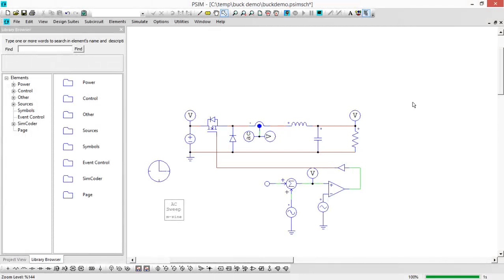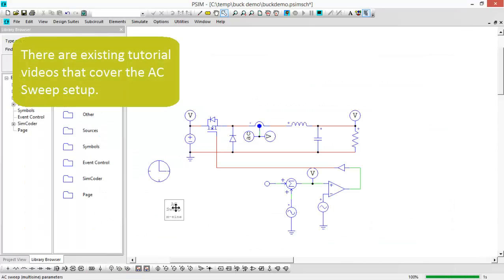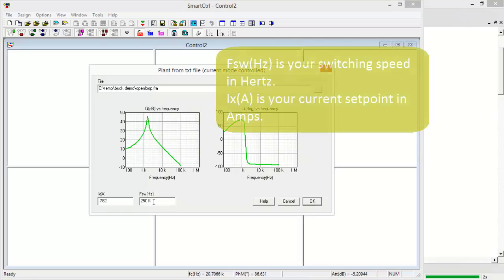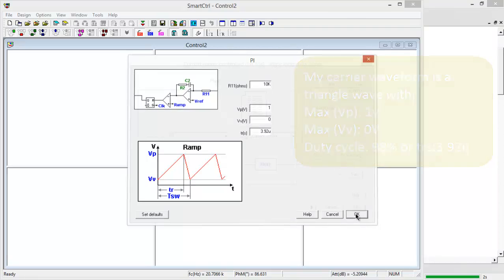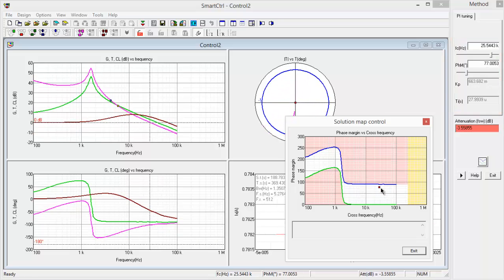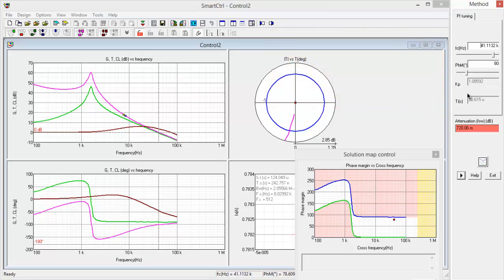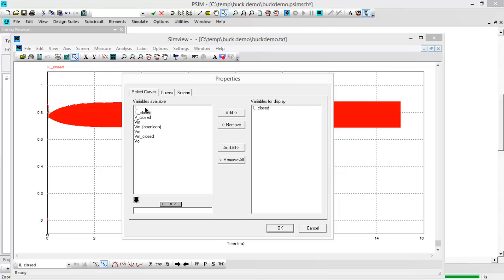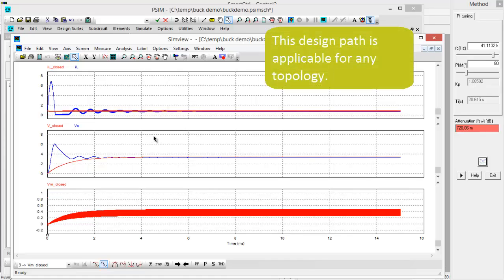Buck inner current loop design with SmartCtrl & PSIM - general method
This tutorial uses SmartCtrl to design a PI controller for a current loop of a buck converter. The design method used is applicable to any topology.